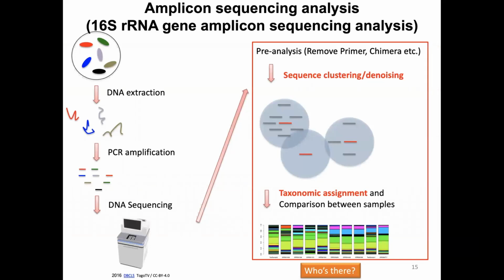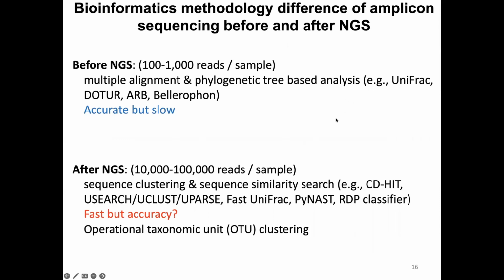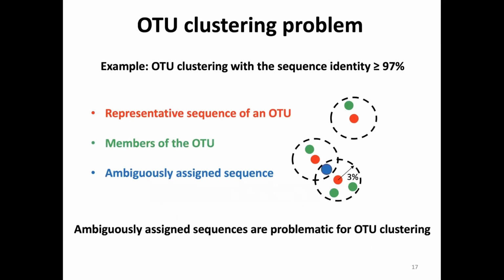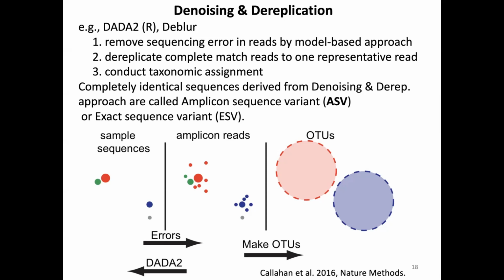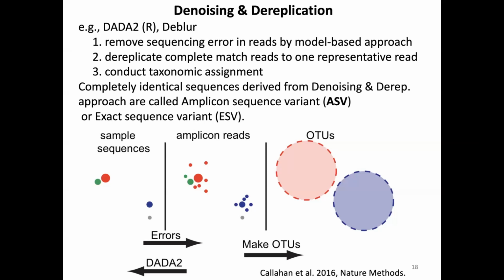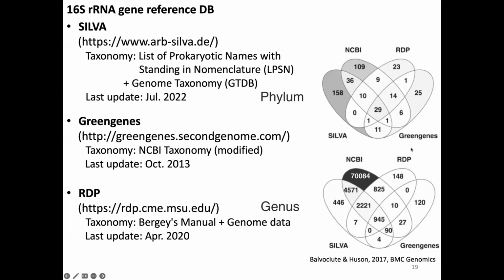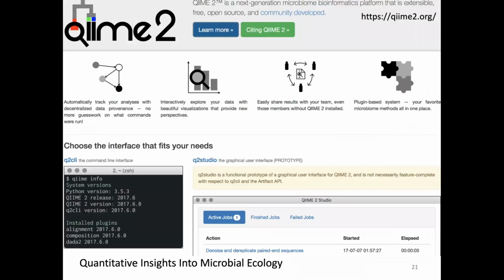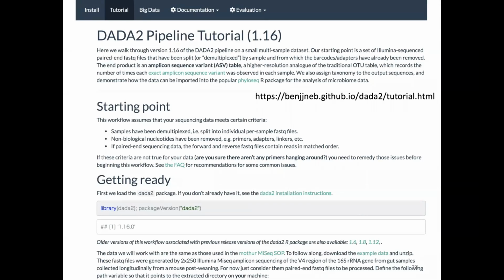4.1_2 Ampliocn sequencing analysis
4.1 Metagenomics of gut microbiome
4.1_2 Ampliocn sequencing analysis (04:58)
Hiroshi Mori (NIG)
Thailand-Japan Bilateral Workshop on Bioinformatics and Bioresources 2022
Day 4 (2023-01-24): OMICS analysis